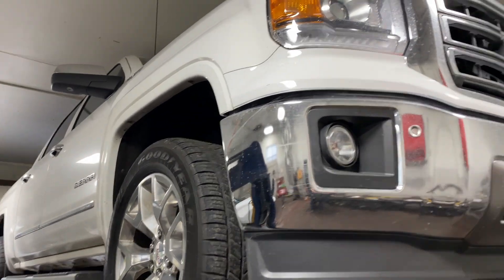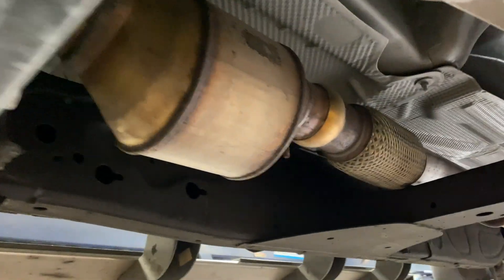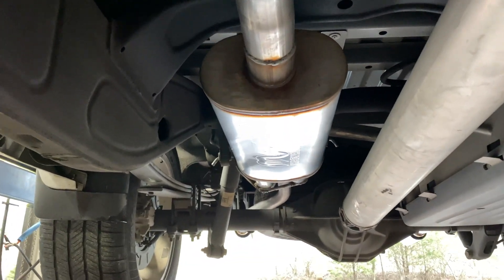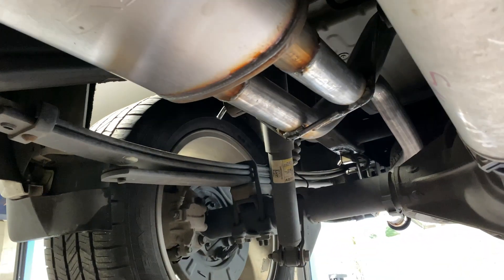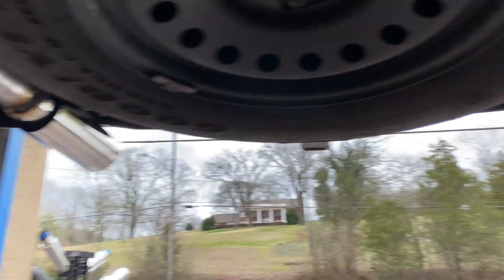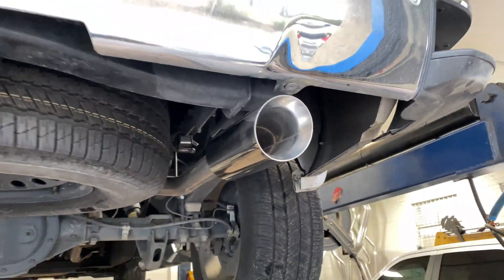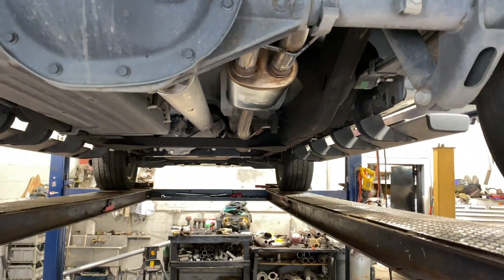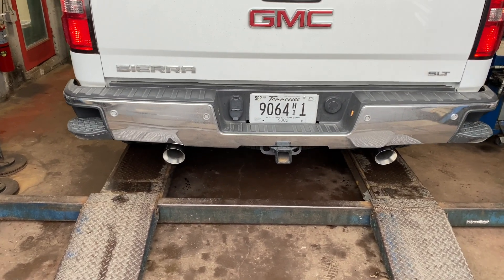2015 GMC Sierra 5.3L DUAL EXHAUST w/ 18" MAGNAFLOW!!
2015 GMC Sierra 5.3L DUAL EXHAUST w/ 18" MAGNAFLOW!!